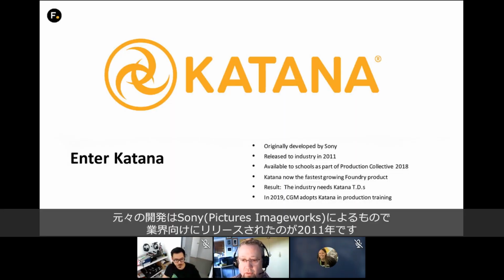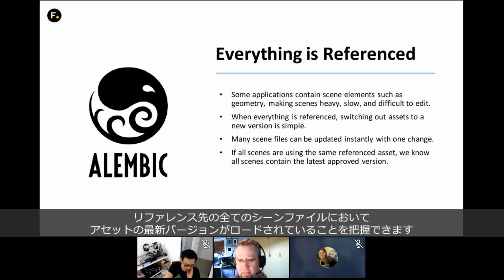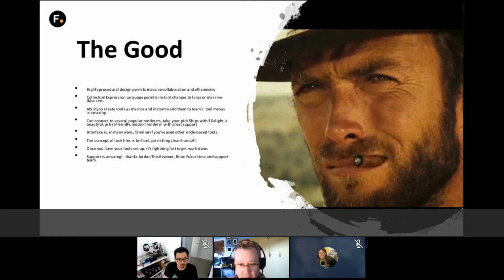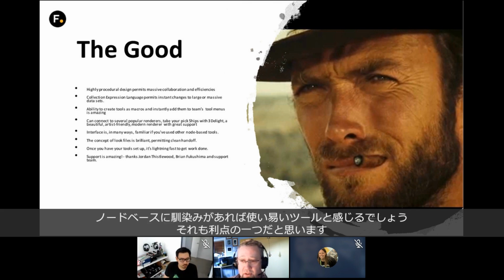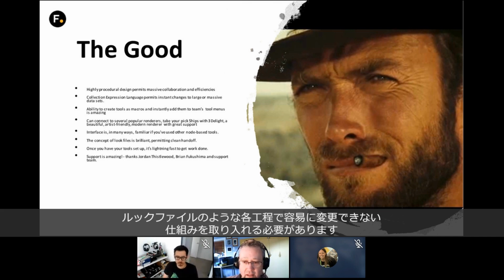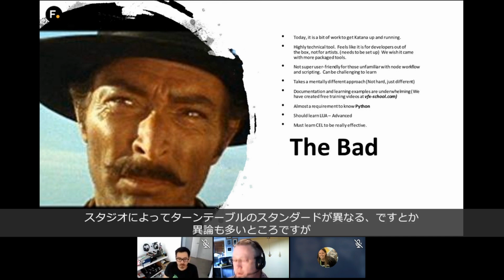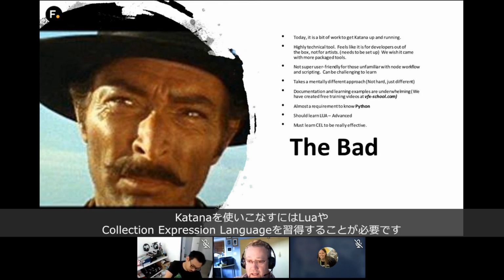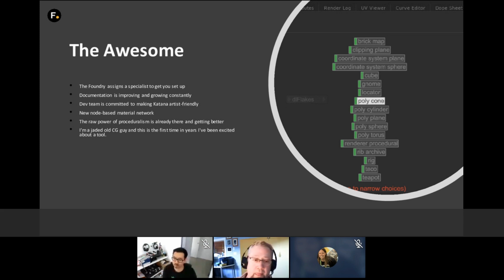Lighting the future with Katana (日本語字幕付き)